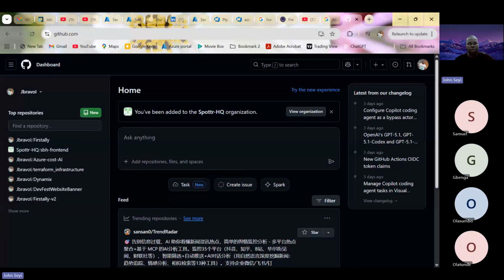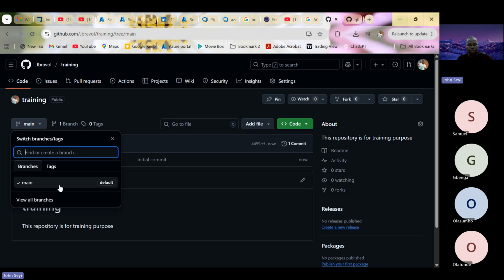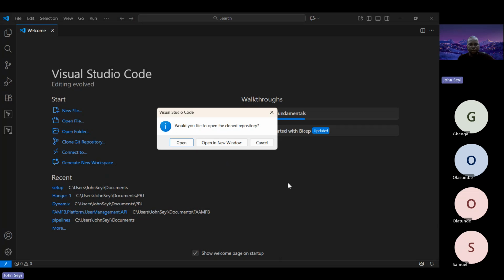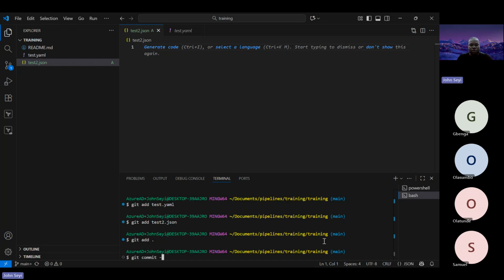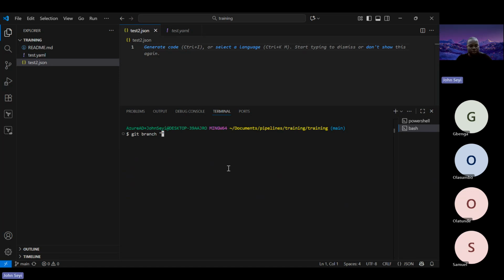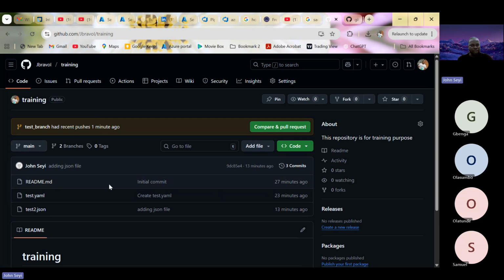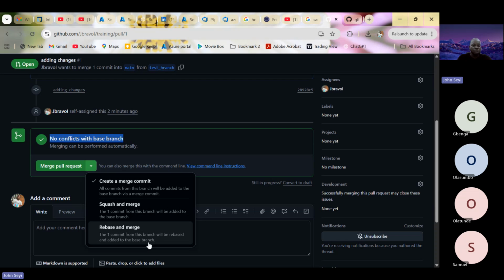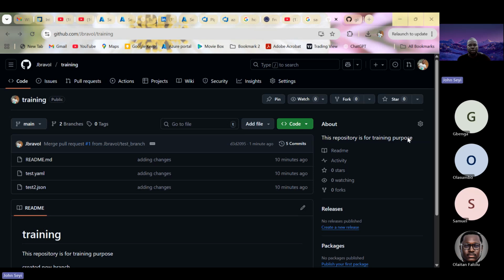DevOps Training Session 2 Git & Github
• Topics:
• Git basics: init, clone, commit, push, pull
• Branching strategies (Git Flow, trunk-based)
• Merge vs rebase